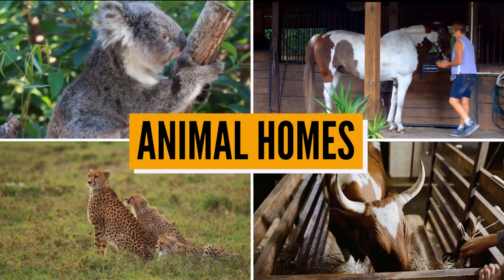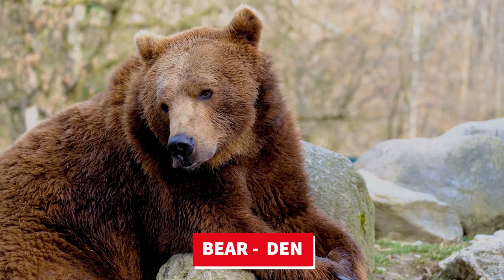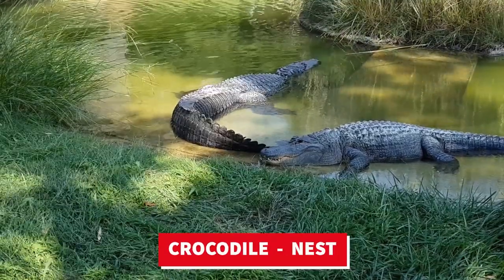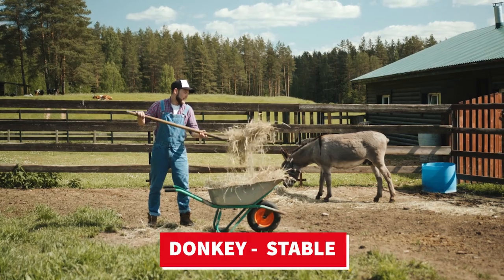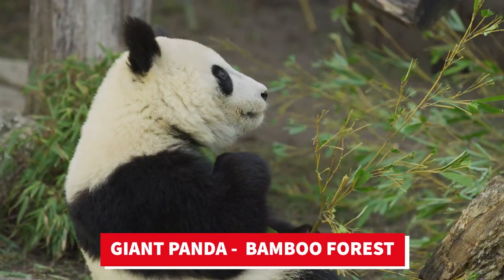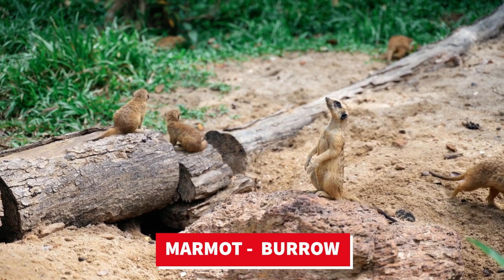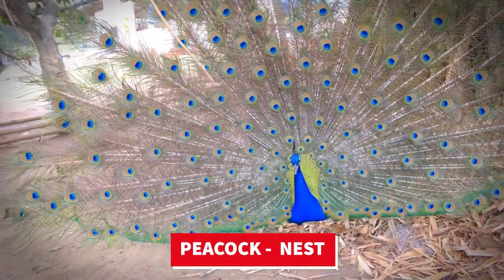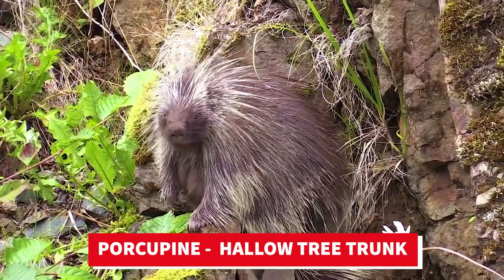ANIMAL HOME | Animal and their home | Animal names and sound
In this educational video, we will learn about the homes of animals. The names of animal homes are of utmost importance to young learners of English. Where does a rabbit live? What about the lion, the bear, the armadillo, the zebra and the wolf? Such questions about the names of animals and their homes can be quite confusing.

People live in houses, but animals and birds have interesting names for the places they live in. The video has words used in the English language to represent the name of the animal homes listed.

Like us, all animals need shelter to live in. A shelter protects them from heat, cold, rain and enemies. Their shelters are their homes. Different animals live in different kinds of homes. Some animals make their own homes.

Footages of animals and birds are shown to teach animal names and their home. 53 different mammal names are presented with the correct British English pronunciation.

List of animals: Ant, Anteater, Armadillo, Badger, Bat, Bear, Bee, Buffalo, Camel, Cat, Cheetah, Coot, Cow, Crocodile, Deer, Dog, Donkey, Egret, Elephant, Giant Panda, Giraffe, Goat, Goose, Grasshopper, Hamster, Hen, Hippopotamus, Hornet, Horse, Human, Koala, Lemur, Lion, Marmot, Meerkat, Monkey, Orangutan, Peacock, Pig, Polar Bear, Porcupine, Rabbit, Rhinoceros, Scorpion, Sheep, Snail, Spider, Squirrel, Stork, Swan, Wasp, Weaver Bird, Zebra

**MEERKAT LIVES IN A BURROW